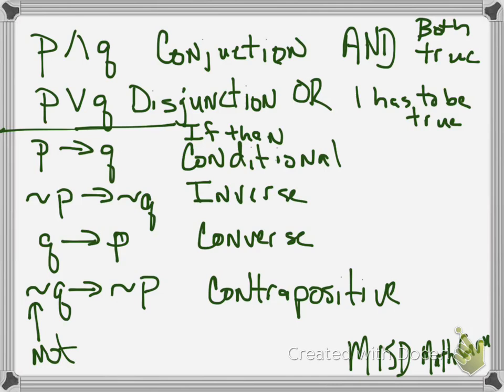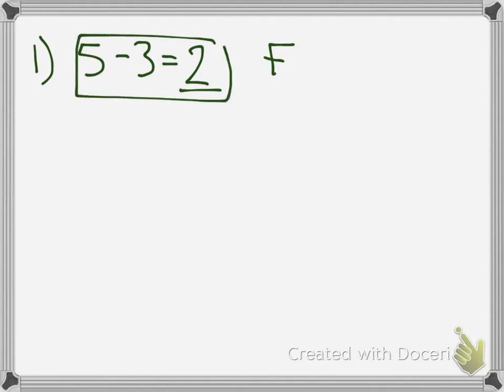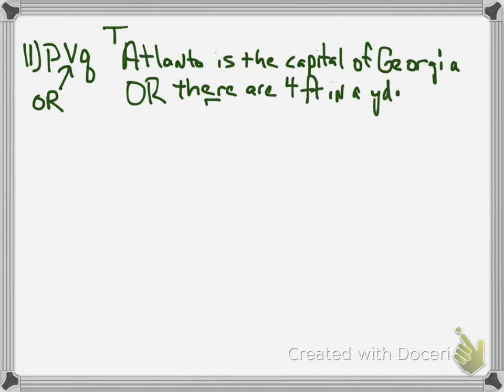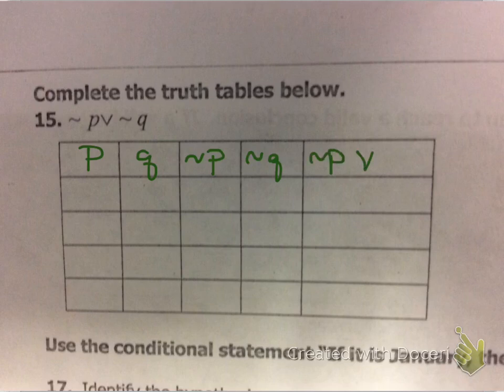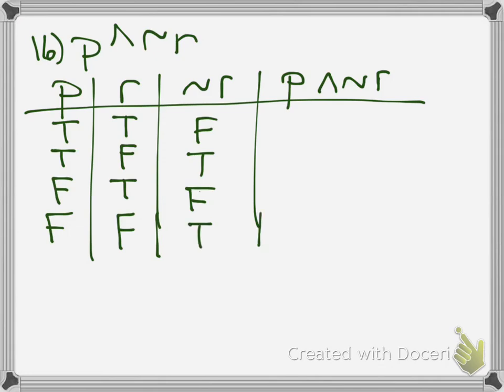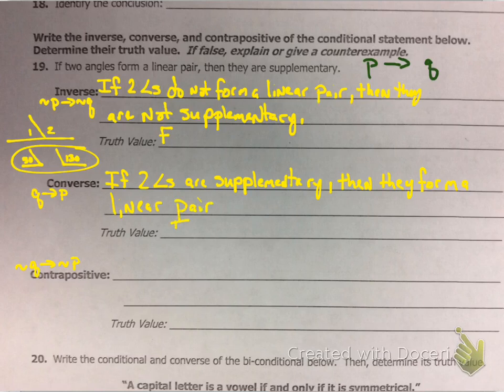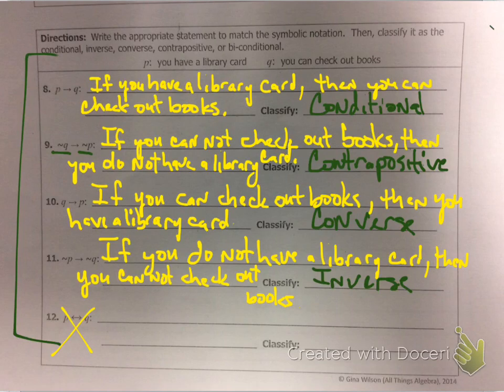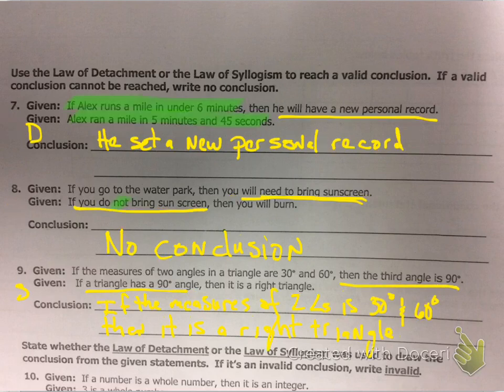unit 2 test review 2019